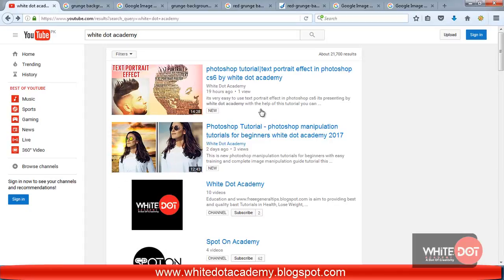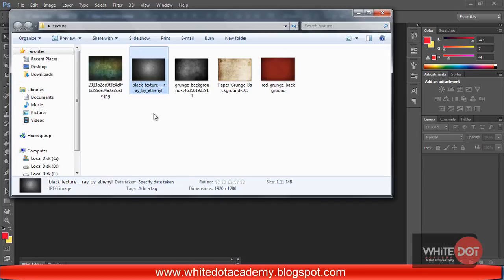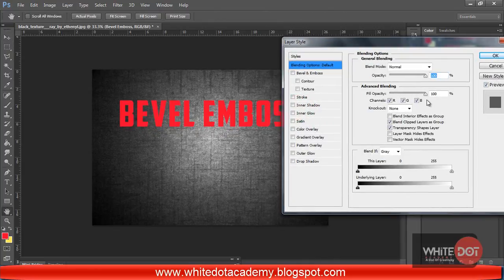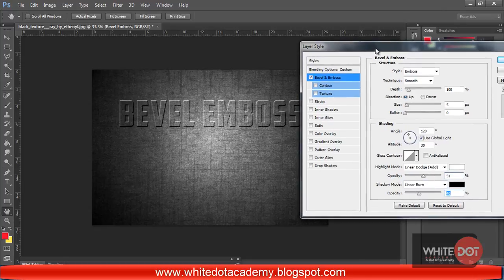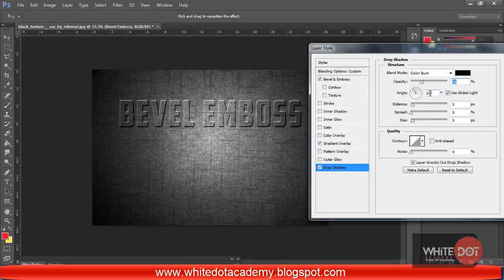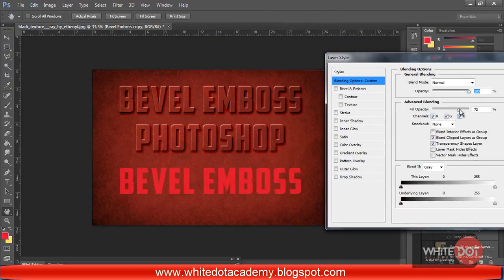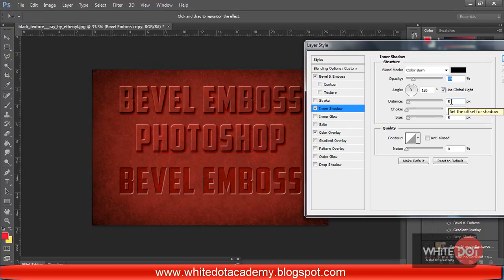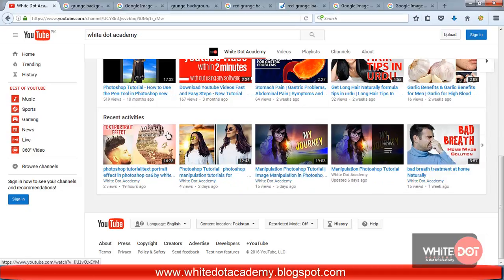how to bevel and emboss in photoshop - urdu - Hindi - by white dot academy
Photoshop tutorial showing how to make thick embosses of text effects using blending option and other shapes into materials such as leather, gruch background Select a layer in the Layers palette and Click the Add Layer Style button at the bottom of the Layers palette, and then choose Bevel and Emboss from the menu. The Layer Style dialog box opens with the Bevel and Emboss effect selected. with the help of blending option tutorial and training anyone can easily use text bevel option using inner bevel, outer bevel, chisel soft, effects, letter press. in this photoshop cs6 tutorial showing how to make your own custom text effects with bevel and emboss.